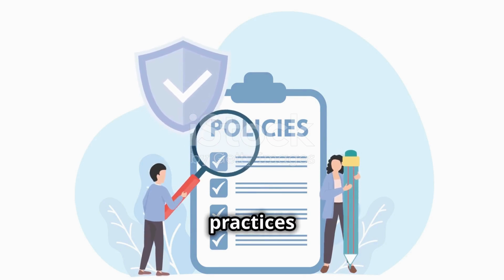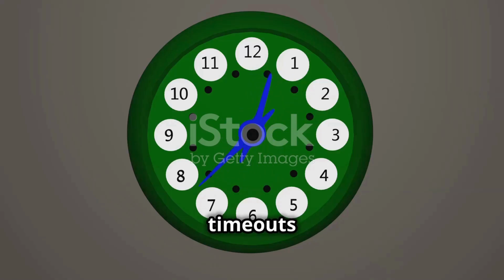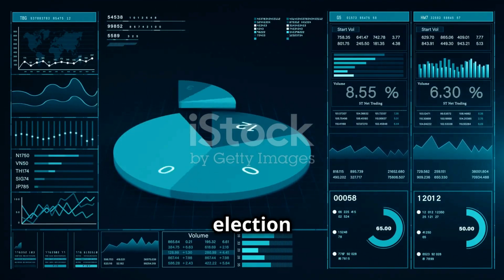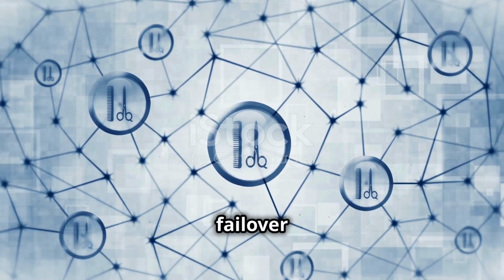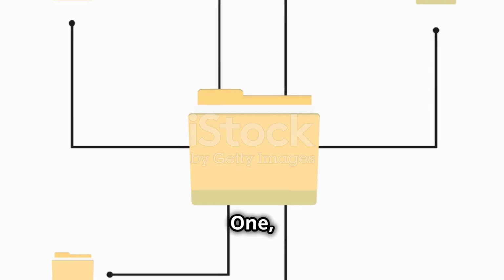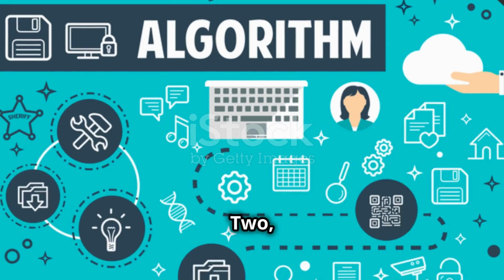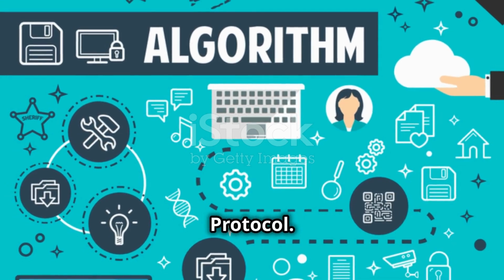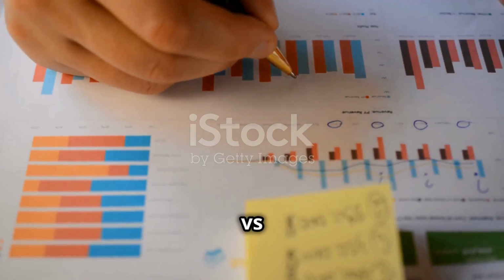3 MIND-BLOWING Distributed System Algorithms You Never Knew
Ever wondered how distributed systems like Kubernetes, ZooKeeper, or MongoDB stay coordinated and reliable? It all comes down to Leader Election—a critical concept powering some of the biggest tech infrastructures. In this video, we break down how leaders are chosen, explore key algorithms like Raft and Paxos, and reveal real-world applications. Don’t miss out—master leader election and elevate your system design skills today!

Leader Election is a cornerstone of distributed systems, enabling nodes in a cluster to coordinate effectively and maintain reliability. In this video, we explore the concept of leader election, the techniques used to implement it, and its real-world applications.

Leader election involves selecting one node or server as the decision-maker to ensure the system operates efficiently. Popular techniques include:

Bully Algorithm: A simple method where the node with the highest priority ID becomes the leader.
Raft Consensus Algorithm: A fault-tolerant approach used in systems like etcd and Consul.
Paxos: Ensures consistency and fault tolerance in unreliable environments.
ZooKeeper’s Zab Protocol: A practical solution for distributed systems.
We discuss real-world use cases such as database replication, distributed locking, and cluster management in systems like Kubernetes and MongoDB. Challenges like network partitioning, node failures, and latency are also addressed, along with best practices for failover and monitoring.

Whether you're preparing for system design interviews or working on distributed systems, this video provides actionable insights to master leader election techniques.

🎥 Dive into the fascinating world of Leader Election in Distributed Systems! In this video, we explore the crucial role leader election plays in maintaining the harmony and efficiency of complex systems. Discover popular techniques like the Bully Algorithm, Raft, and Paxos, along with real-world applications in database replication and cluster management.

Join us as we break down the challenges of leader election and share best practices to implement it effectively. Whether you're gearing up for a system design interview or looking to enhance your projects, mastering leader election is essential!

OUTLINE:

00:00:00 Opening Scene
00:00:08 Host Introduction
00:00:42 What is Leader Election?
00:01:17 Highlighting Techniques
00:02:11 Real-World Use Cases
00:02:50 Addressing Challenges
00:03:22 Best Practices for Leader Election
00:03:45 Offering Pro Tips
00:04:11 Key Takeaways and Teaser for Next Video
00:04:37 Strong Call-to-Action
00:04:51 Closing Scene